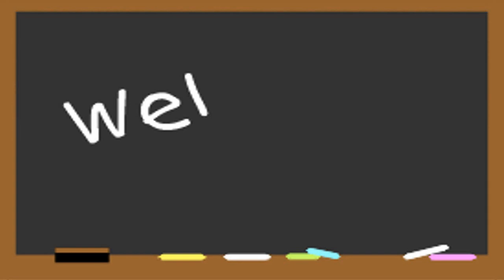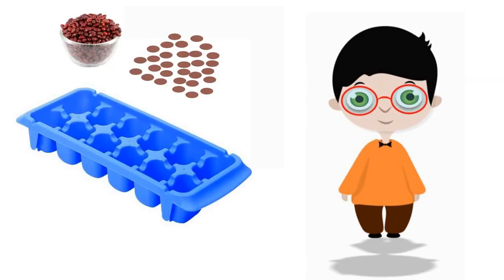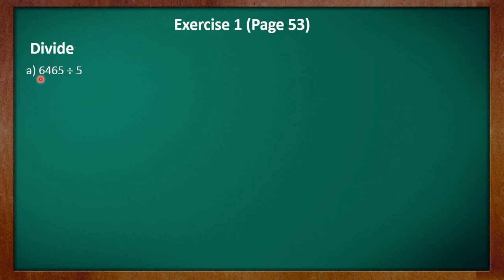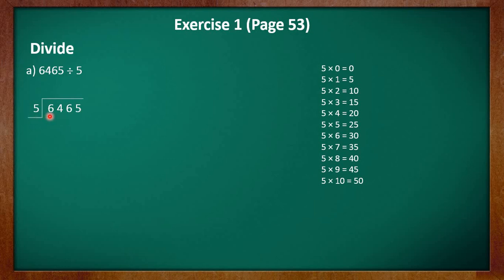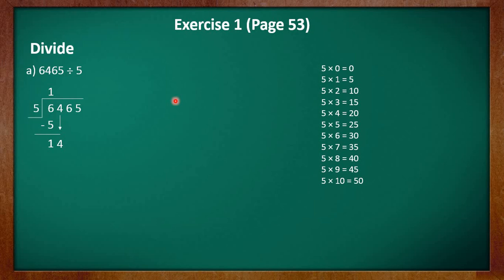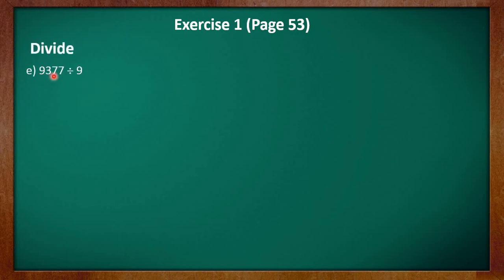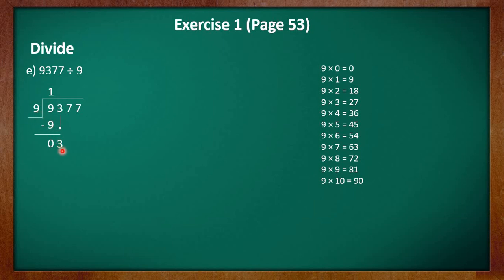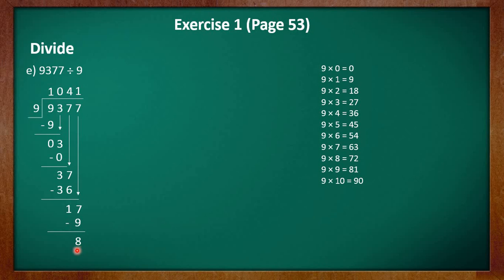CLASS IV - MATHS - DIVISION - EX 1